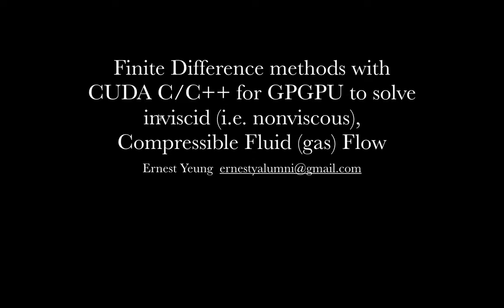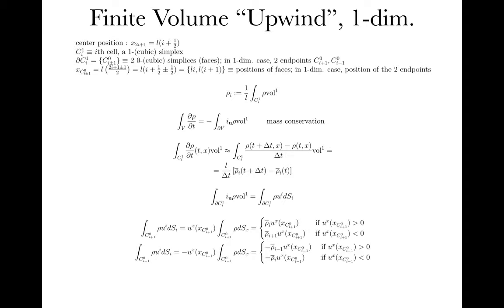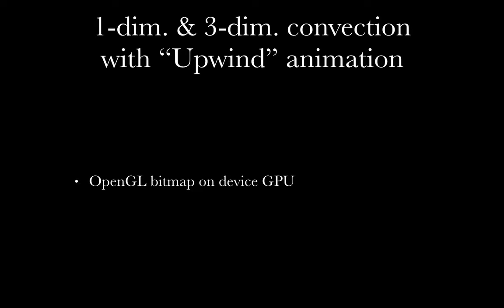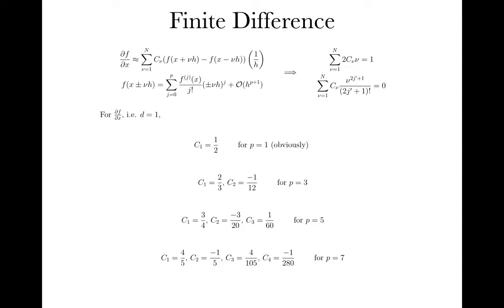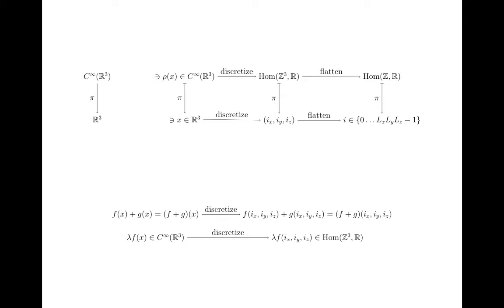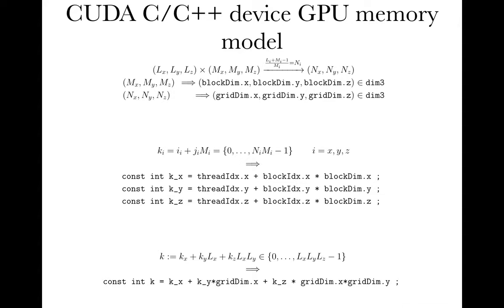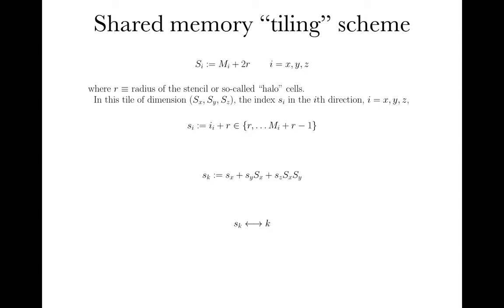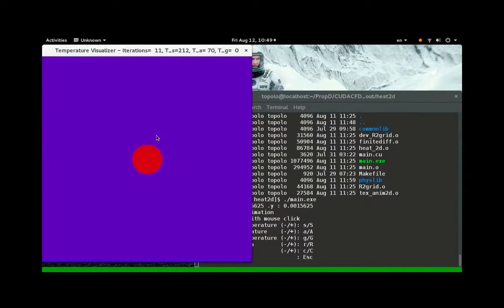Finite Difference methods with CUDA C/C++ for GPGPU to solve inviscid Compressible Fluid Flow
My writeup for this presentation, which goes into greater depth, is

Also note that the corresponding LaTeX file for each of the pdfs are there: feel free, in the spirit of Open Source Software (OSS) to copy, use, attribute, and share (also share with me because I'd like to improve upon the writeup).

Abstract

I had sought out to implement the (direct) numerical computation by finite difference methods on the device GPU (Graphics Processing Unit) of Euler equations, up to in 3-dimensional Euclidean space, in compressible fluid (gas) flow, in order to solve for the gas phase in between the combustion chamber and out to the nozzle of a liquid-propellant rocket engine.

The so-called “upwind” scheme for finite volume was used in the convection of a compressible fluid, according to mass conservation in 1- and 3-dimensional Euclidean space, as a base case in developing CUDA C/C++ code for GPGPU (General Programming on the GPU), parallel programming, on the device GPU.  I used what I had available, the NVIDIA GeForce GTX 980 Ti graphics card.  Graphical output was implemented with OpenGL.

Python scripts to compute coefficients for the so-called central difference operator, forward and backward difference operators to any arbitrary order of accuracy for finite difference was written.  These coefficients are implemented in CUDA C/C++ code on constant memory, a read-only cache memory on the device GPU, saving about low to mid single digit percentage of runtime compared to otherwise loading from global memory on each kernel function run.

Heat conduction according to the heat equation (Laplacian) was numerically computed using CUDA C/C++  in 2- and 3-dimensional space with finite difference methods.  It was shown that this can be done to any order of accuracy, to any choice of stencil size.  OpenGL texture graphics was used.

Likewise, compressible fluid flow according to mass conservation was numerically computed for 2- and 3-dimensional space with finite difference methods.  I also show my attempts at numerically computing the 2-dimensional Euler equations.

2 software engineering notes should be made: I have done my best to implement C++ to the newest standard, C++14, on the host CPU, and C++11 on the device GPU, as the latest CUDA Toolkit 7.5 allows for; as an example, the C++11 functional library allows for encapsulation of OpenGL methods, as OpenGL is inherently a C API, for the device GPU.  Second, I advocated for a differentiable manifold viewpoint of fluid mechanics as, while the Navier-Stokes equations remain the same in the Euclidean space case, and it may provide further theoretical insight, in practice, it clearly delineates how C++ classes, object oriented programming (OOP) should be written, providing a bijective (one-to-one) correspondence between (mathematical) physics and code.

I used, as base cases, Gaussian distributions for mass density in convection code and constant temperature boundary conditions for heat transfer and in future developments, I would like to work with engineers in determining appropriate real-world conditions in which finite difference methods could help out with.

VIDEO playlist; just the GPU animations

08:09 convect1dupwind

08:51 convect3dupwind

25:54 heat2d

29:28 heat3d

32:17 convect2dfinitedifftex

32:39 convect3dfinitedifftex

33:55 Euler2d

ERRATA
0:48 Here is a PHOTO of the GPU I used (not a video). =)